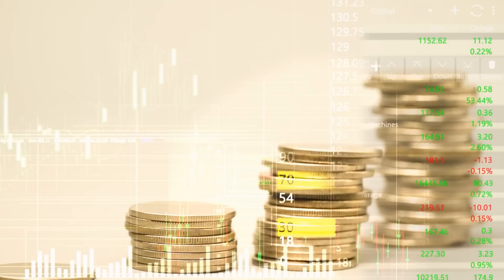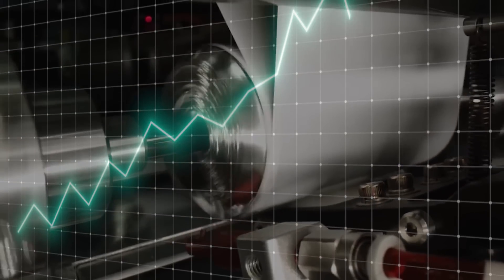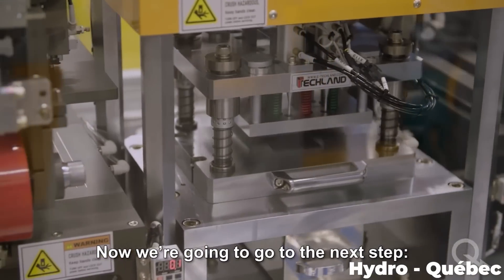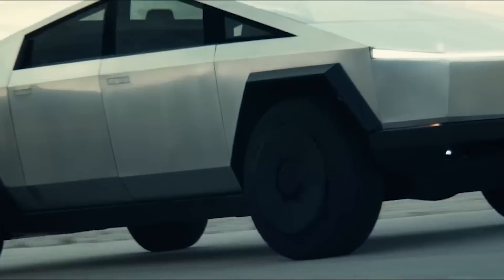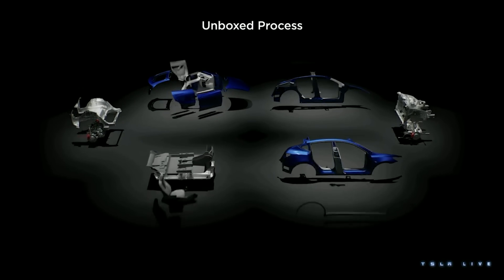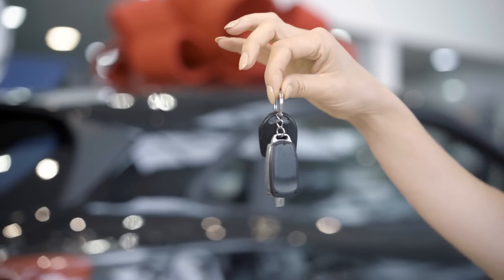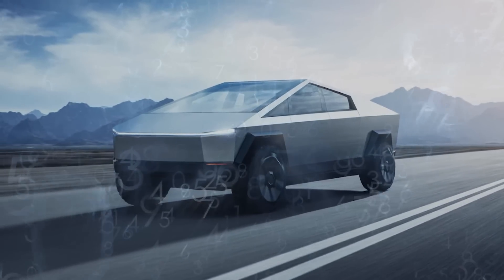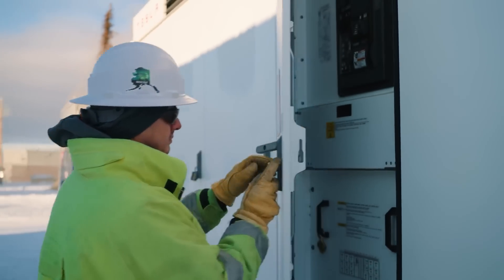The Next Generation 4680 Battery Cell Is Here!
Click this link to start earning rewards on Ipsos iSay!

Last video: The Disappointing Truth About The Tesla Cybertruck..